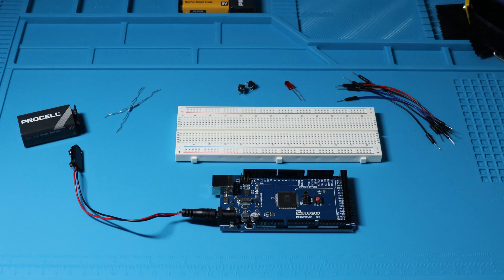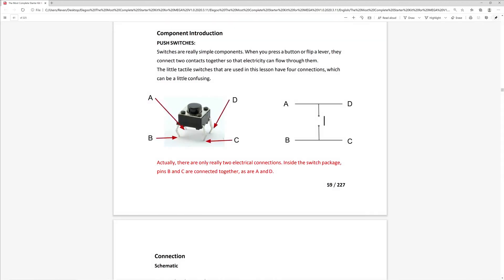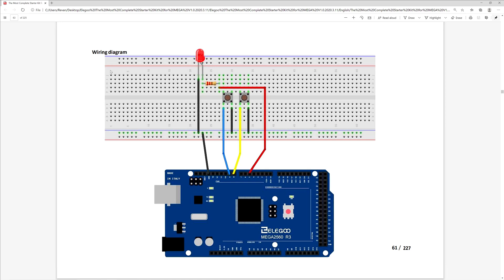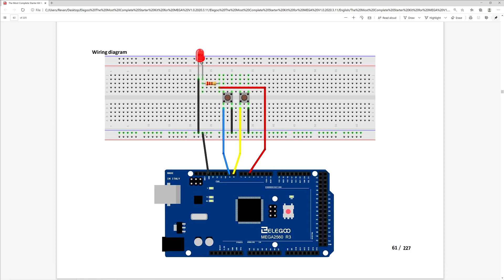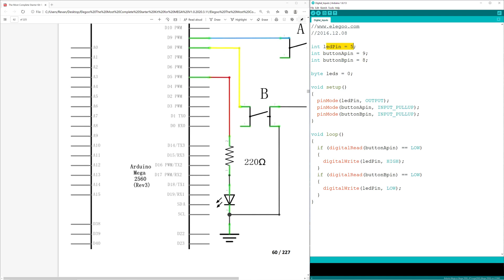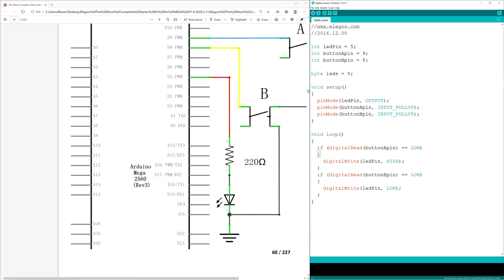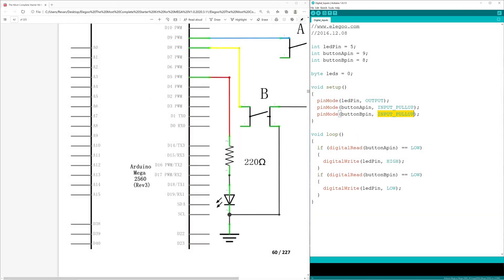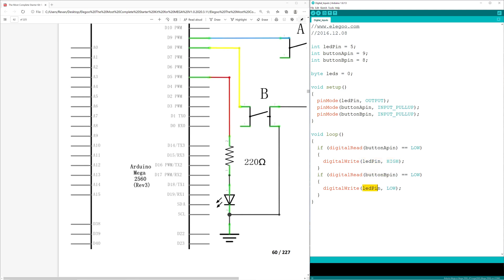STARTER KIT TUTORIAL FOR MEGA 2560, Lesson 5 Digital Inputs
Music From:
Eric Godlow

Intro + components needed: (0:00)
Lesson Plan Intro (0:21)
Lesson Plan - Push Switches : (0:32)
Lesson Plan - Wiring Diagram: (0:52)
Lesson Plan - Code - First three lines: (1:33)
Lesson Plan - Code - Void Setup: (2:16)
Lesson Plan - Code - Void Loop: (3:04)
Building it!: (3:38)